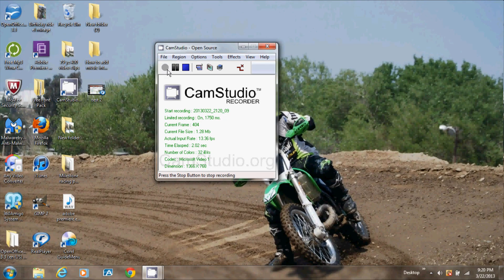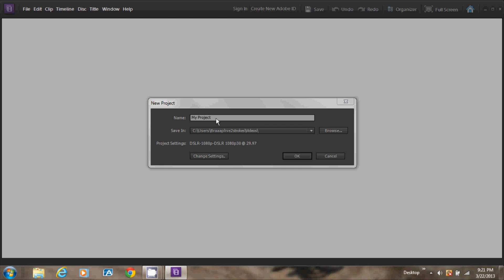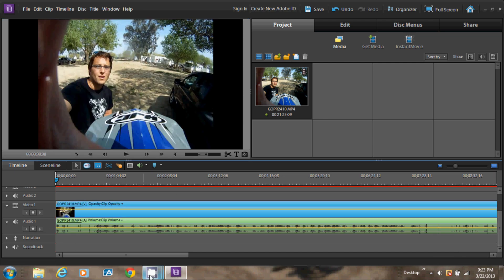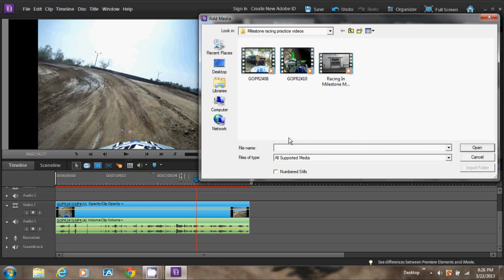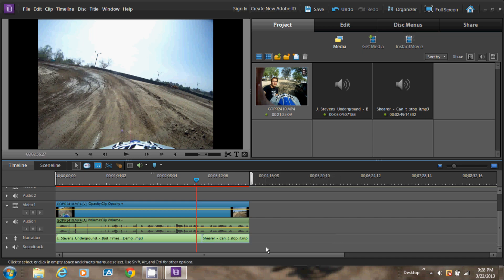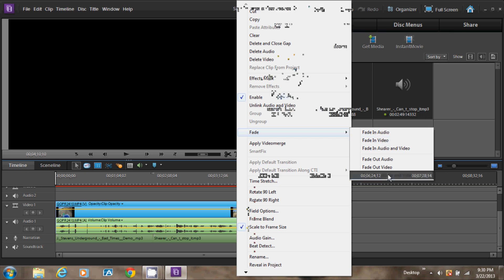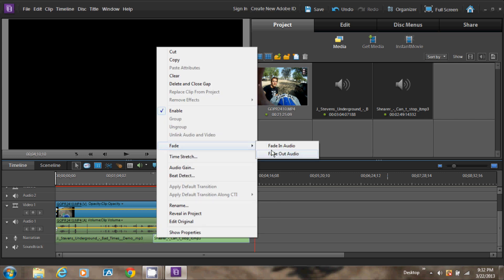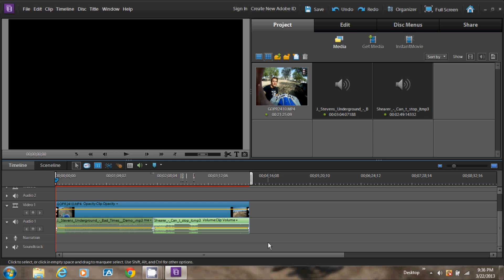HOW TO ADD MUSIC, DELETE AUDIO, SCALE, AND ADD MEDIA IN ADOBE PREMIERE ELEMENTS 10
Editing Program

In this tutorial I show how to add music in your videos in Adobe Premiere Elements 10. I also show how to fade in and out the the audio and video.  I even show how to scale the audio.  I go step by step on each step.  In this video I show how to add music and videos to the timeline to edit them.